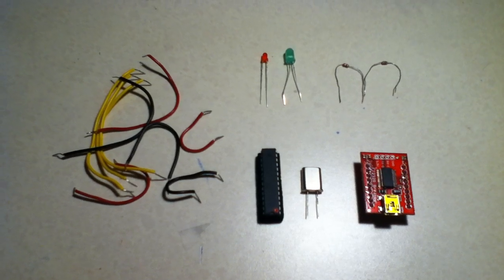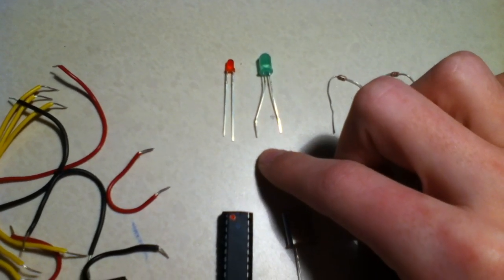Arduino on a Breadboard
Today, for our first "On a Breadboard" video we put an arduino on a breadboard to look at its components and method of operation. All components are store bought and total cost less than $30.